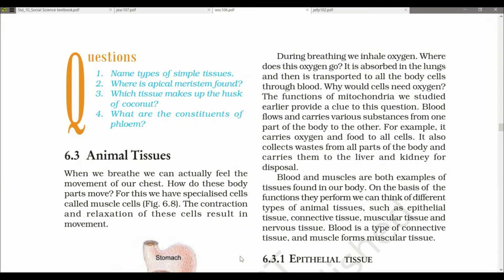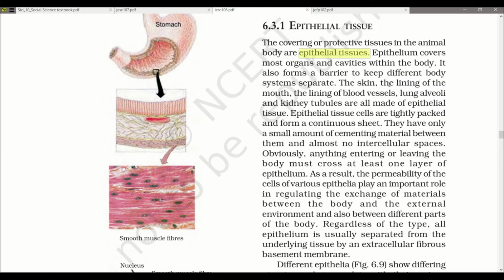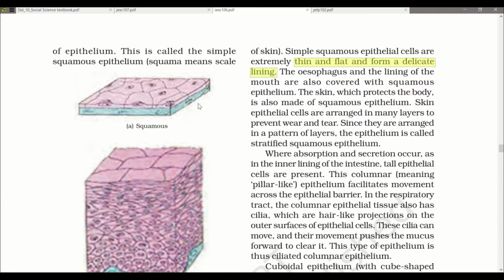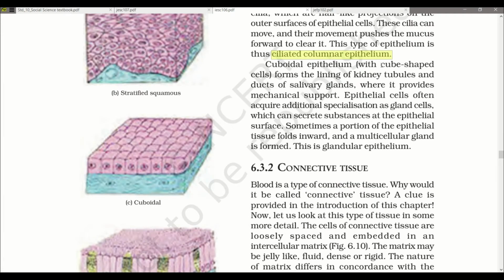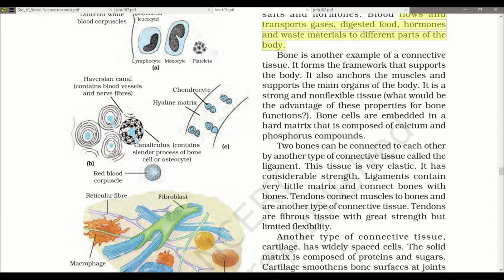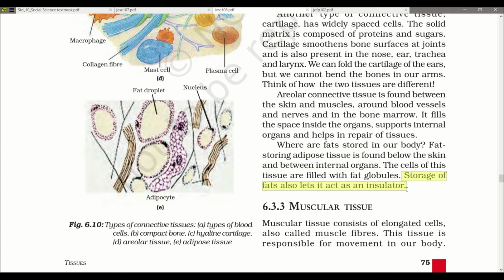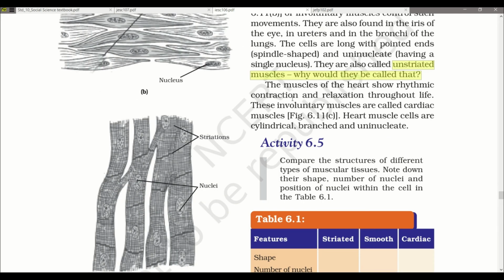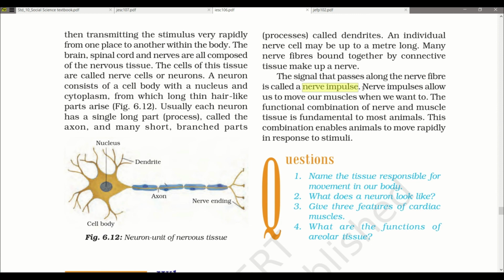Std 9 Science Chap 6 Part 2